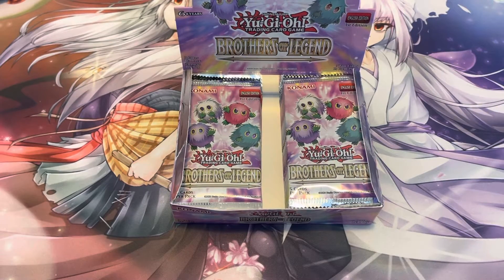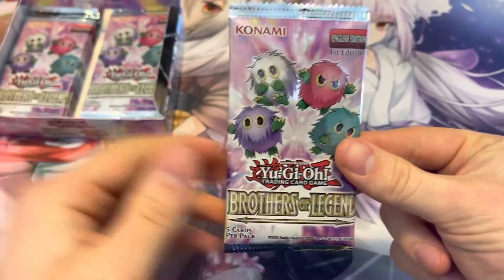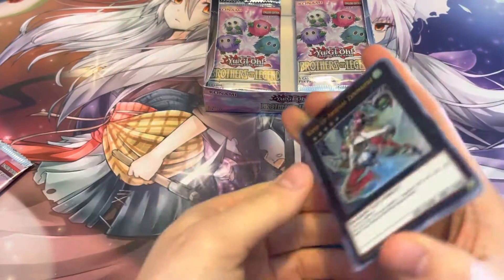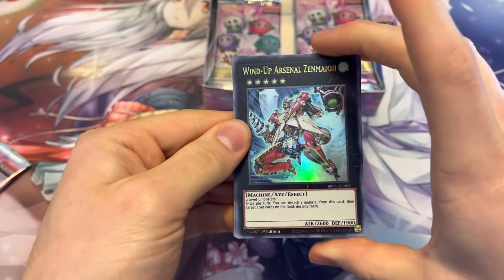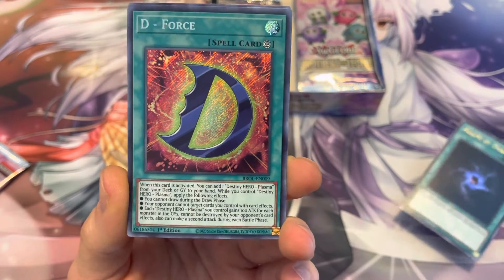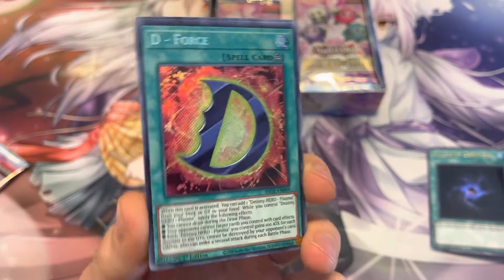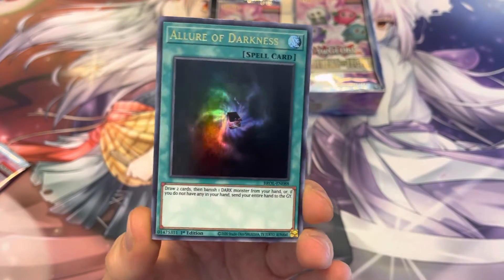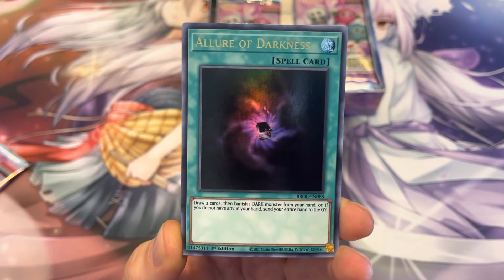Pack a day - Day 5 - Brothers of Legend! - Allure of Darkness!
4 ultra rare + 1 secret rare per pack. Hunting for Red Eyes Dark Dragoon, Forbidden Droplet, Number 17, Magician's Souls,

Notable pulls thus far: Nibiru, Allure of Darkness